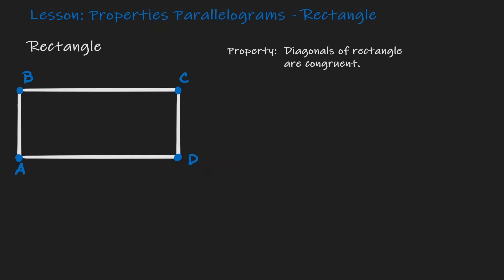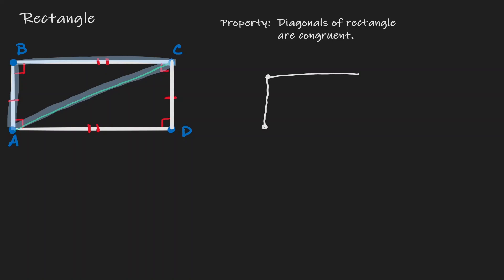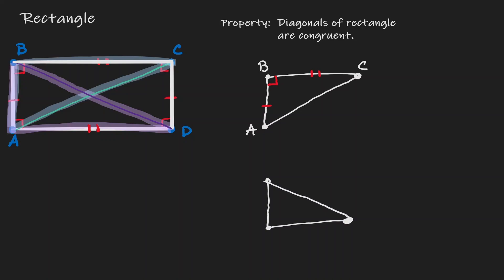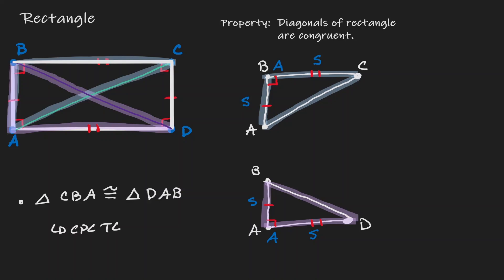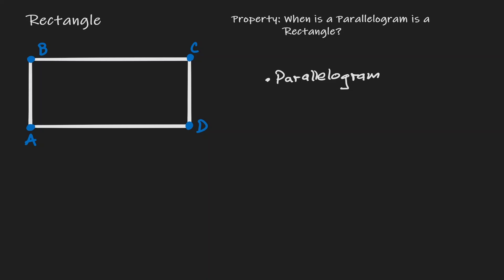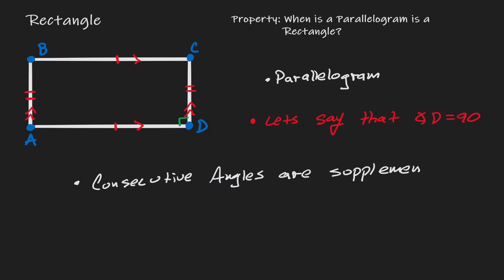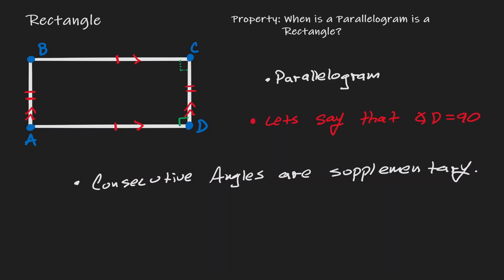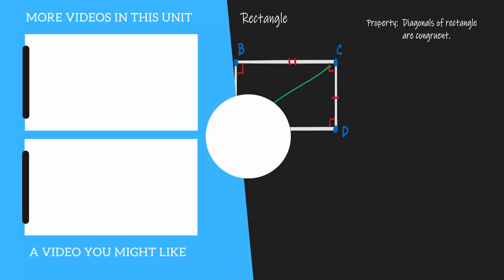Rectangle as a Special Parallelogram - All you need to know.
Rectangle as a Special Parallelogram is a lesson that covers the different properties that a rectangle has and it explains why a rectangle can be considered a parallelogram.  This lesson will cover the special properties that a rectangle has because it can be labeled as a parallelogram.

⏰Timestamps⏰

0:00 Introduction
0:05 Properties of Rectangle (Congruent Diagonals)
2:47 When is a Parallelogram a Rectangle?